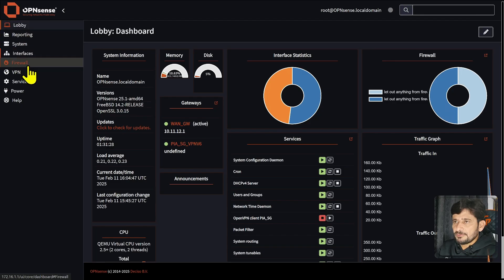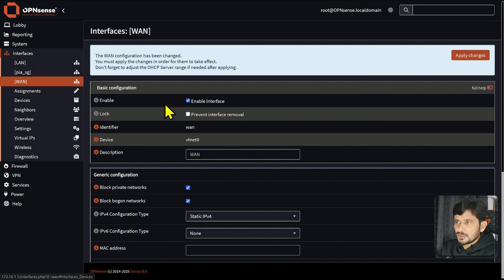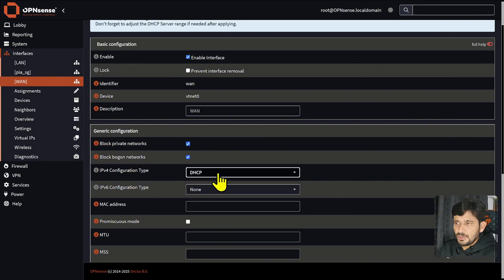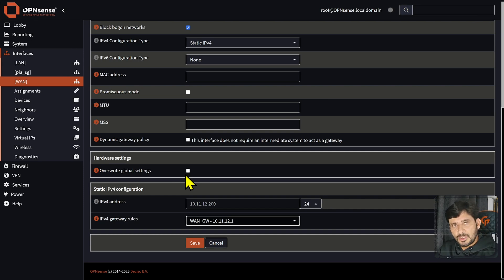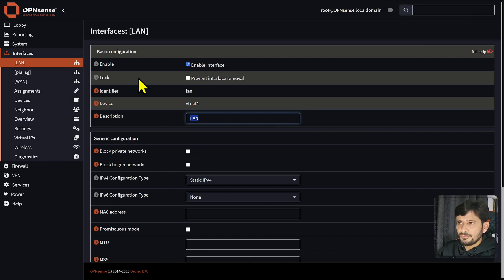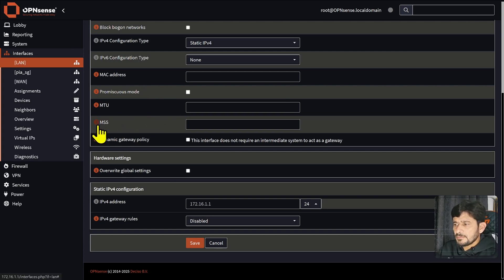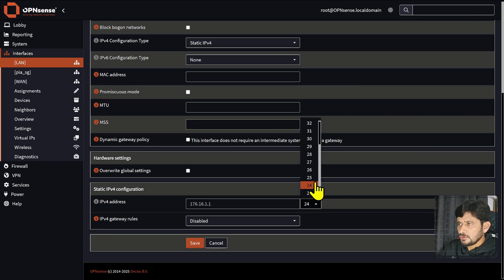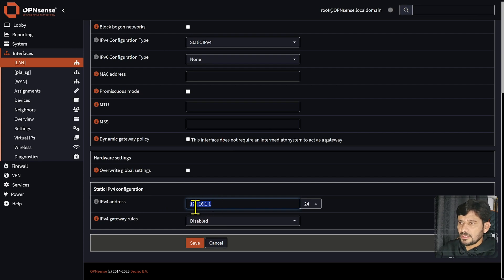OPNsense Interface (WAN and LAN) Configuration: Easy Steps!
🌟 Want to effortlessly manage your OPNsense interfaces? You're in the right place!

In this tutorial, we'll walk you through configuring the OPNsense interface settings. Whether you're renaming interfaces, manually setting IP addresses, or understanding how to use the enable/disable features, this video has you covered. Learn how to effectively prevent accidental deletions with the lock feature and understand the importance of blocking unwanted traffic. Perfect for IT professionals seeking to optimize network routing.

Timestamps:
- Introduction to Interfaces: 0:00
- Naming WAN and LAN: 0:45
- Configuring IP Addresses: 1:30
- Enable/Disable and Lock Features: 2:30
- IPv4 and Gateway Configuration: 4:00
- Understanding Firewall Layers: 6:30
- LAN Configuration Details: 8:00
- Promiscuous Mode and Advanced Settings: 10:00
- Summary and Next Steps: 12:00